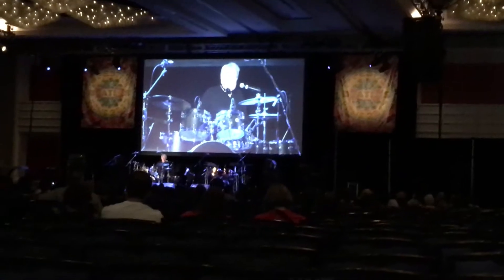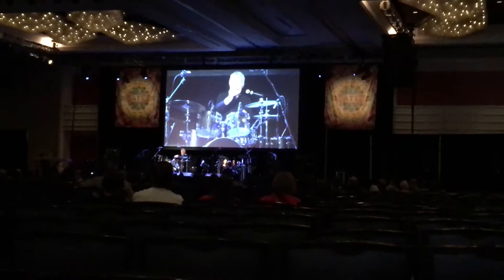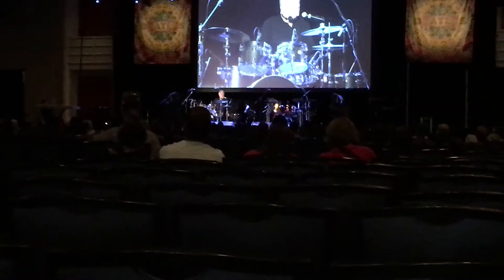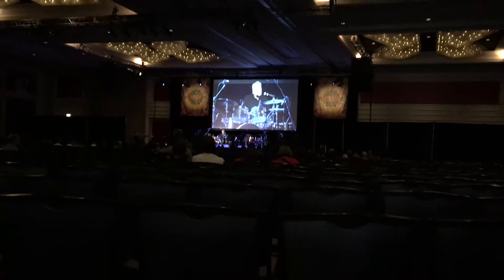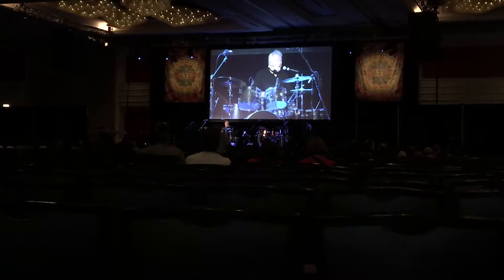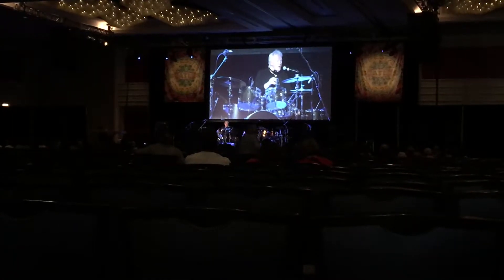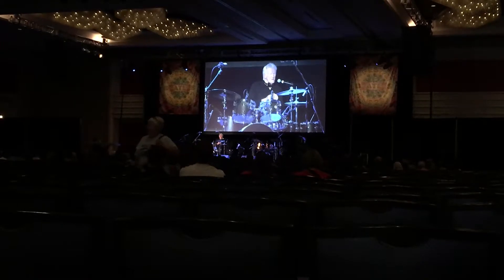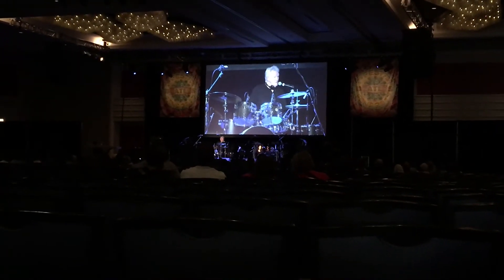Denny Siewell talking about the making of "Dear Boy"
Denny Siewell talking about the making of "Dear Boy" at the Fest for Beatles Fans Chicago 2017